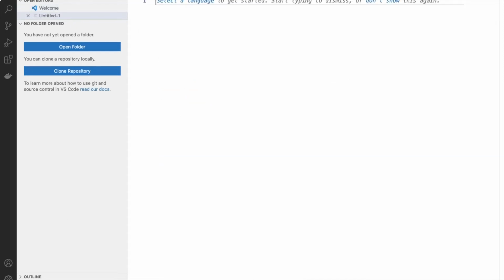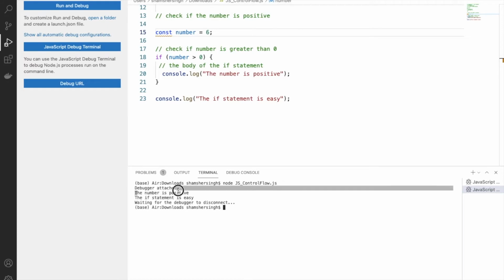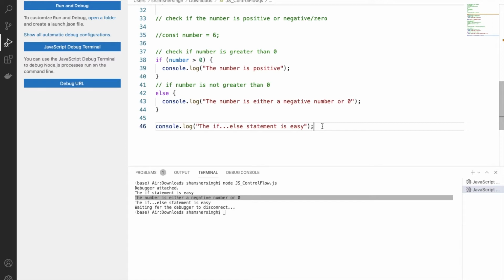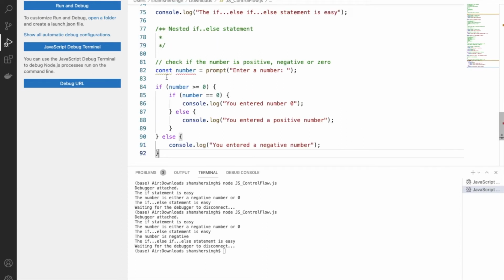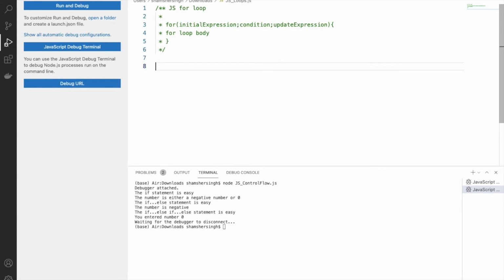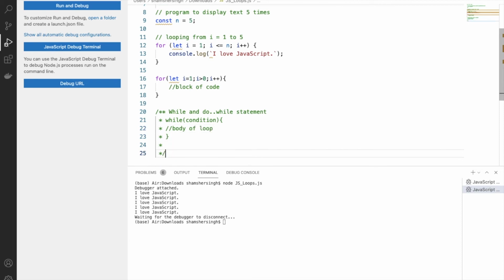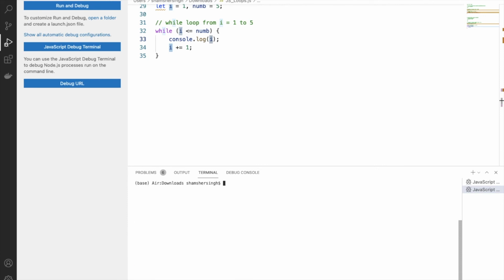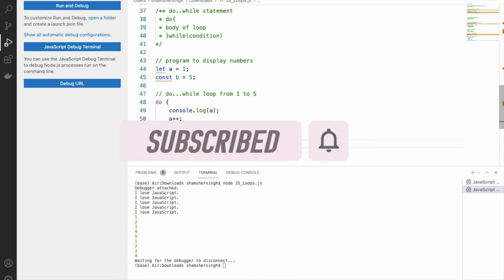JavaScript for Beginers to Expert-Part2